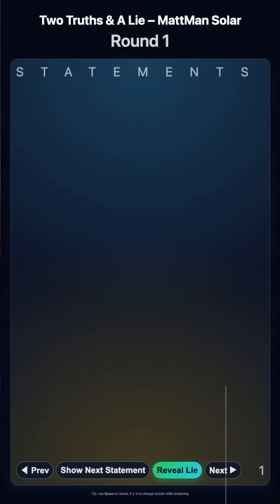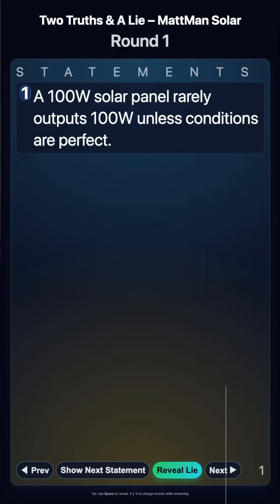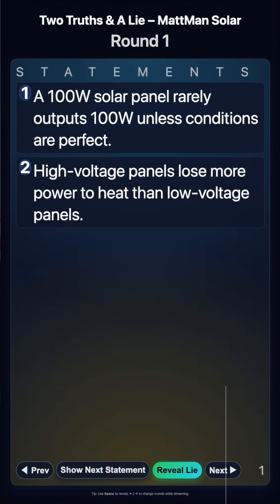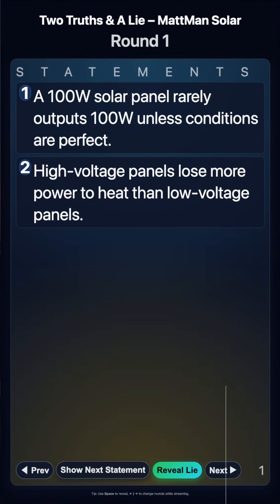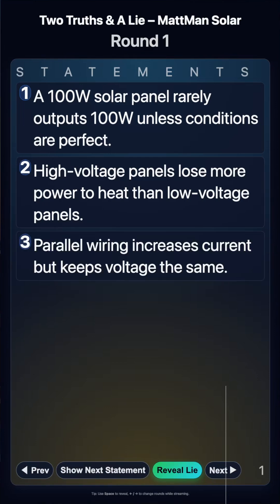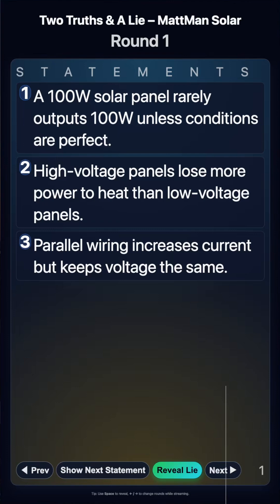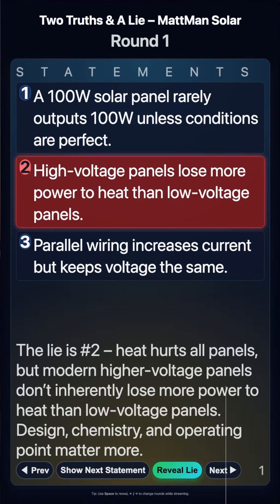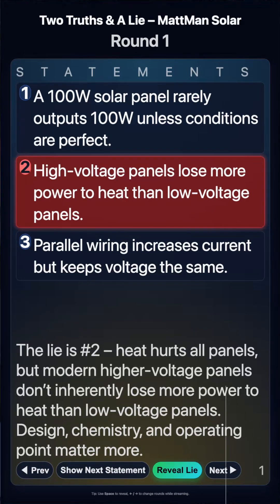Can You Spot the Solar Panel Lie?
Think you know solar? ⚡ In this quick Two Truths & a Lie (Solar Edition) challenge, I give you three fast facts — two are true… and one is totally wrong. Can you spot the lie before the reveal? Play along, learn something new, and test your DIY solar skills!

✨ What you get in every short:
🔆 Quick solar myths + fast explanations
🛠 Real DIY solar lessons from real installs
⚡ Tips for batteries, inverters, wiring, and panels
🔋 Off-grid, RV solar, home solar, and shed builds
🌞 Simple clear breakdowns anyone can understand
📈 New solar shorts every week — come learn with me!